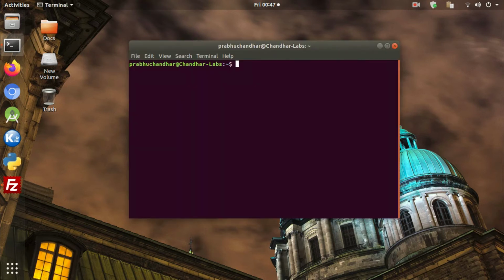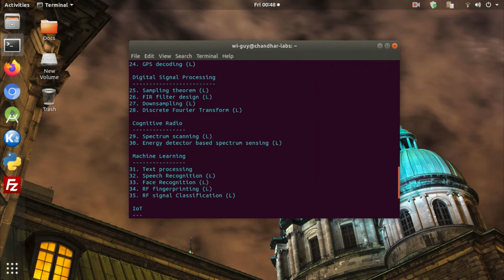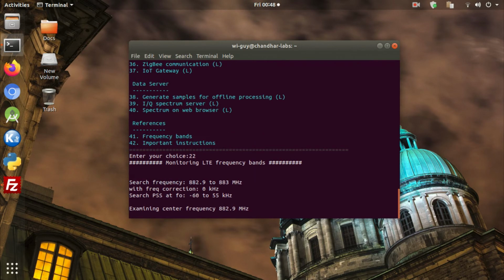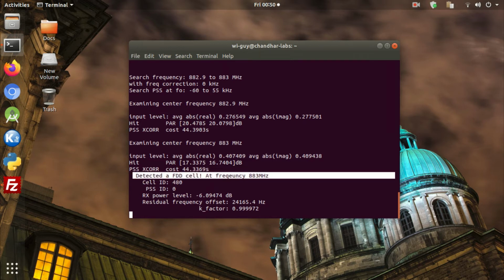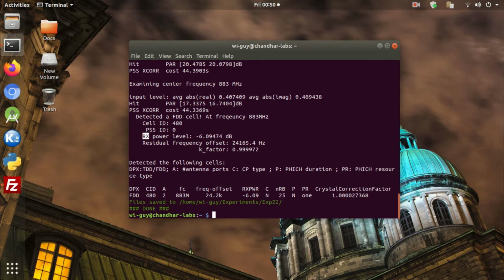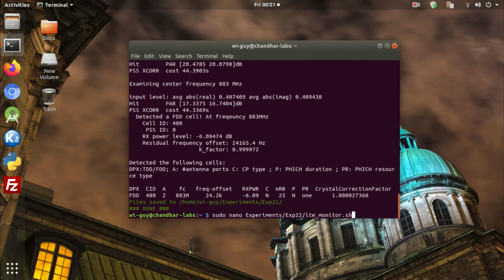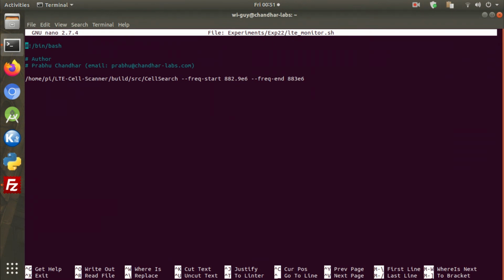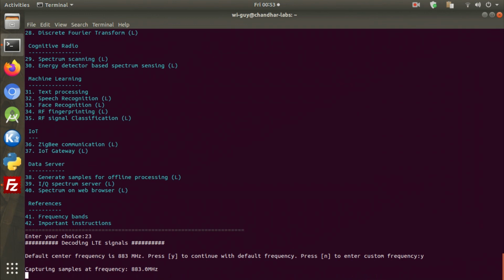Wi-Guy® Tutorial: Monitoring and Analyzing LTE (4G) Frequency Bands